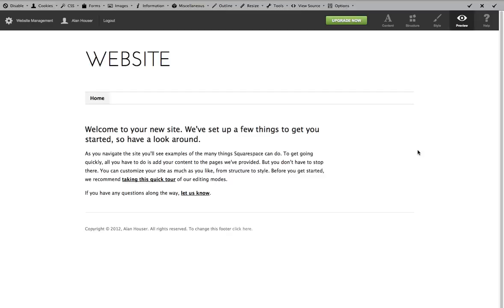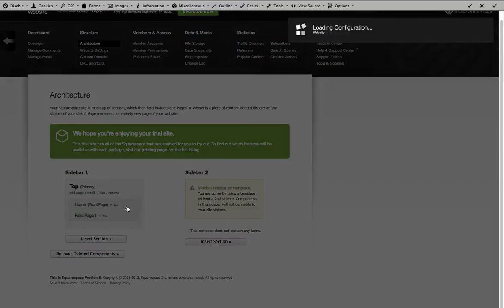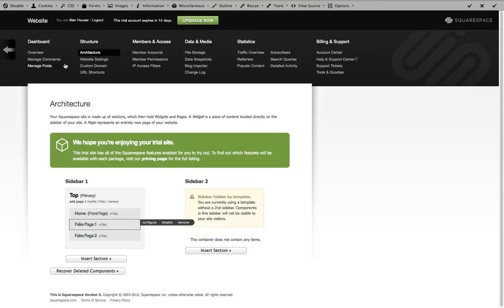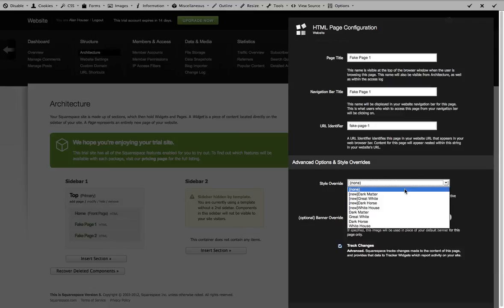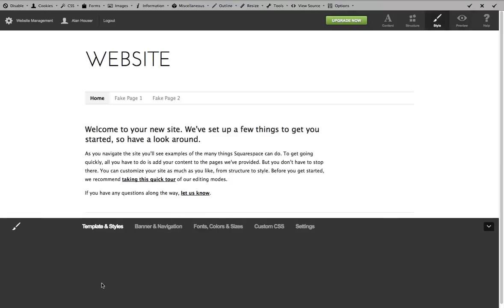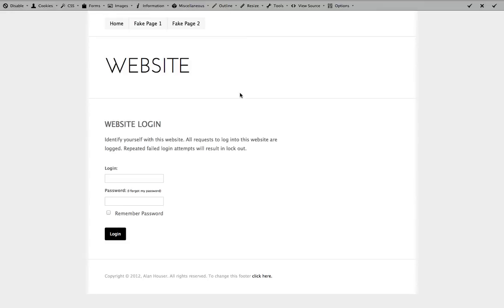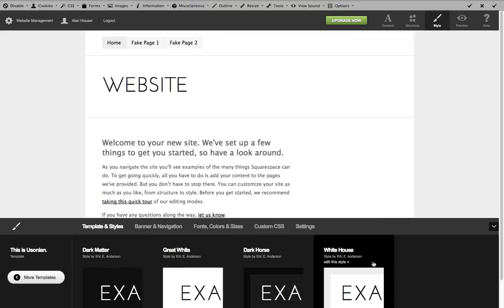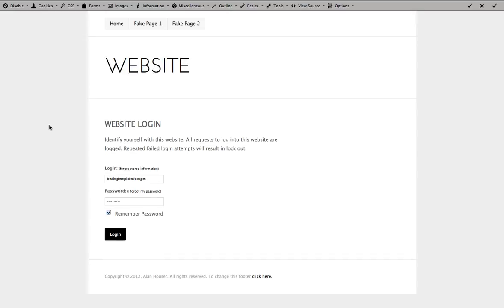Creating a Squarespace Login Template - The Easy Way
I've seen this question come-up on the Squarespace forums in the past— the need exists where people want to have a unique login template for their site. Well, it's cake. It just takes a little juggling knowledge.